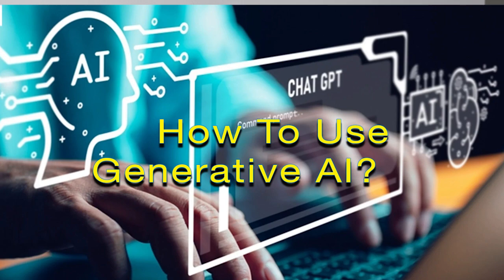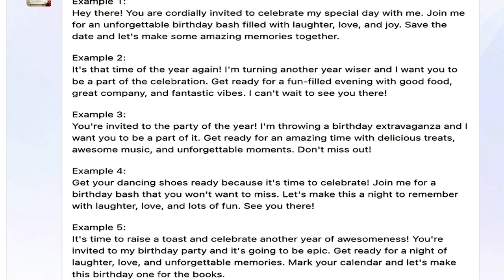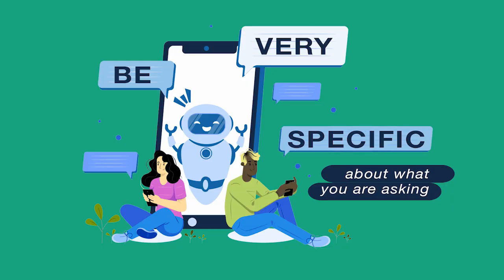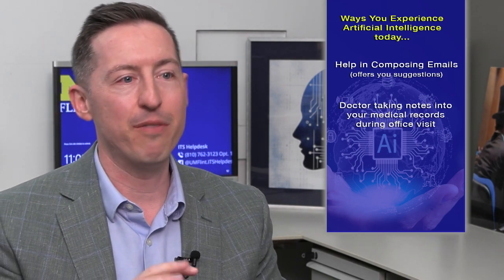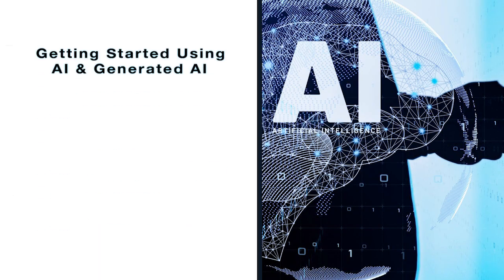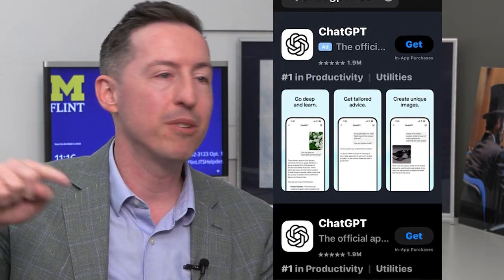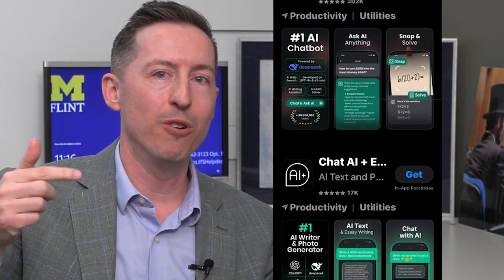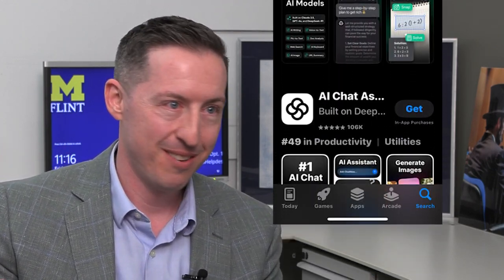Chat Bots & Generative AI | Second Act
Nick Gaspar from the University of Michigan - Flint talks to us about ChatGPT, generative AI, and other forms of artificial intelligence.